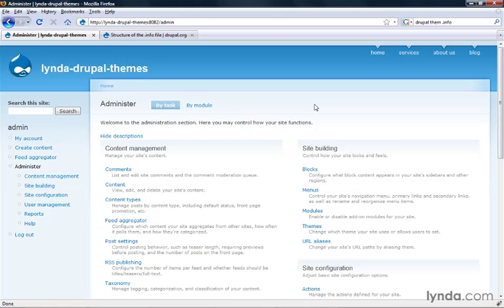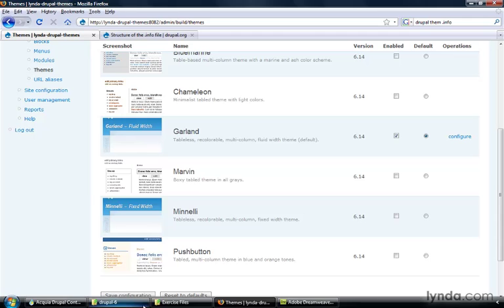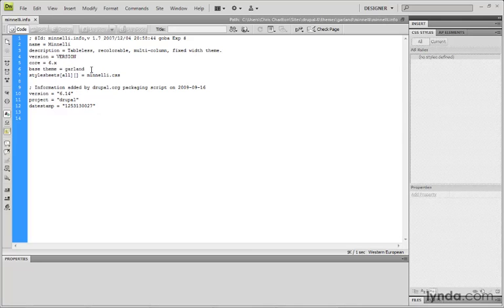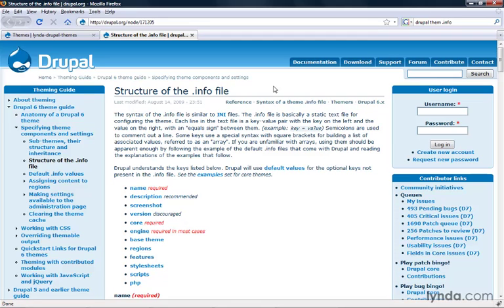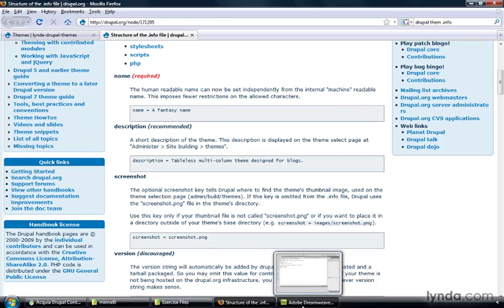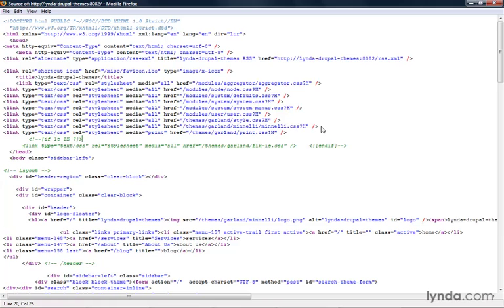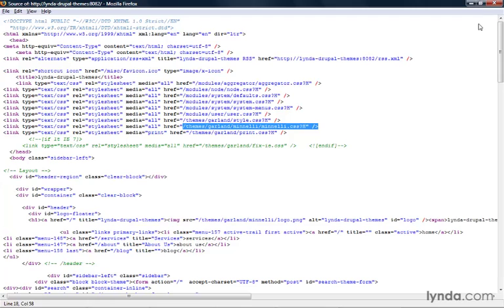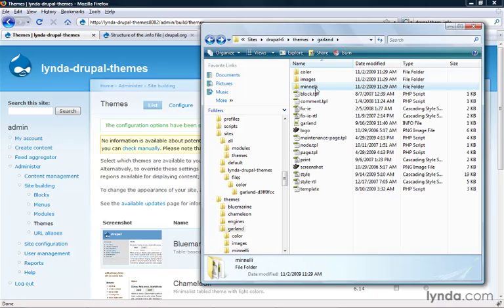05 02 Preparing to build a sub theme